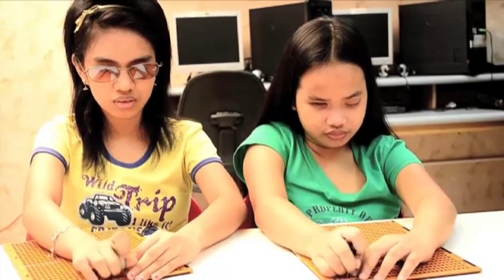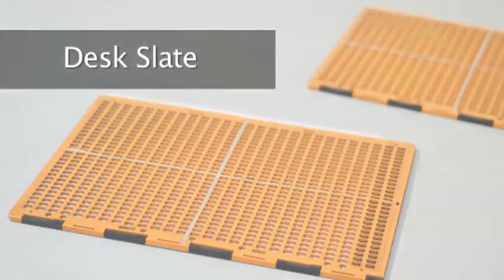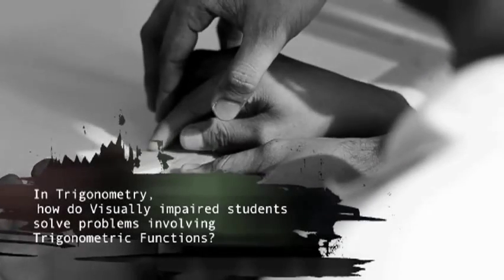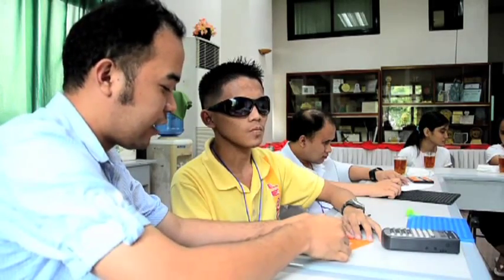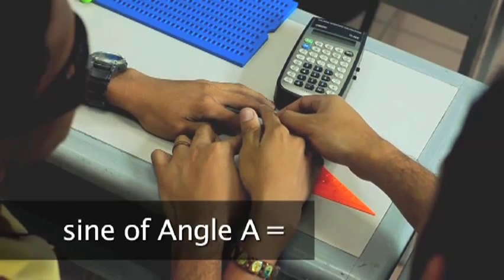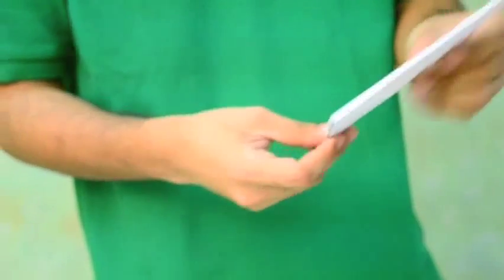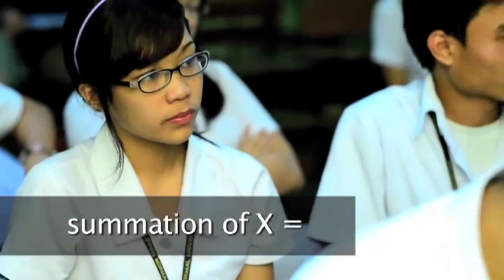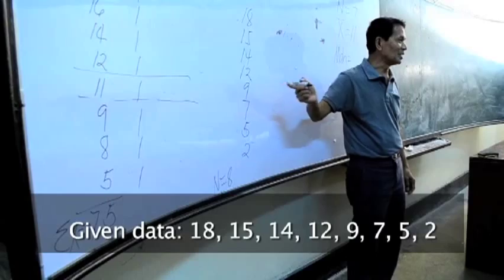Teaching Math to Blind Students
Education is a large part of RBI's service to blind Filipinos. Here we discuss some of our techniques for teaching math to our blind students.